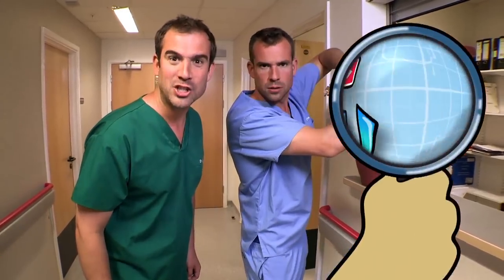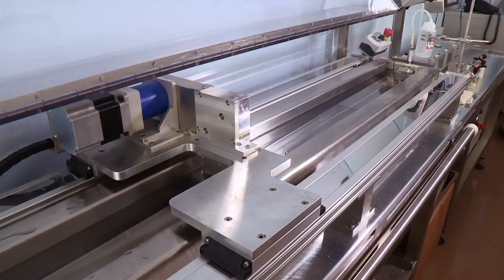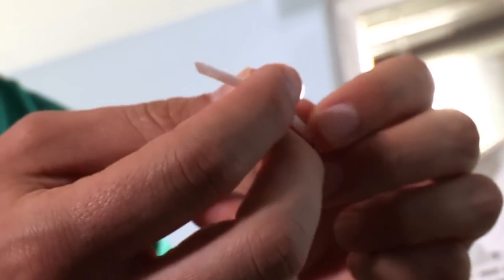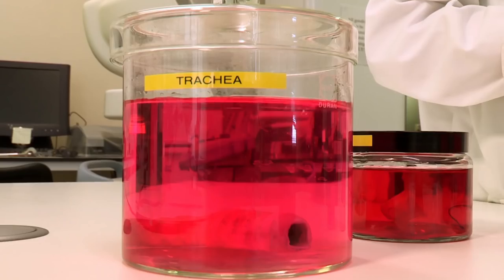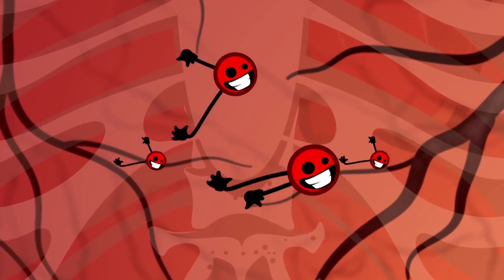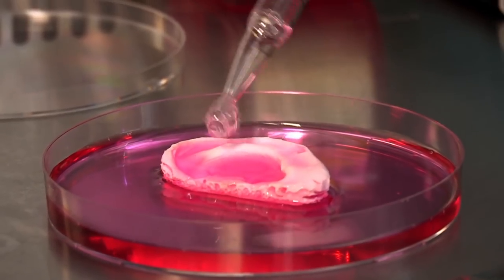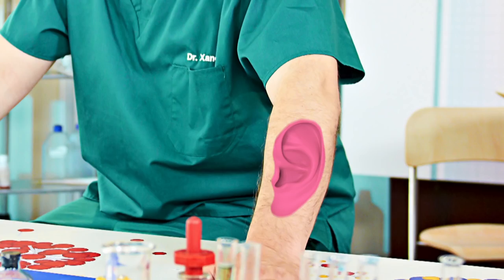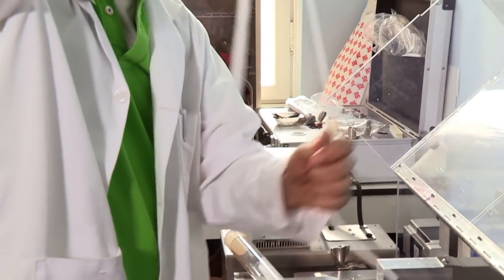Science for kids | Body Parts - Lab Grown Body Parts! | Experiments for kids | Operation Ouch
Dr Xand is going on an Investigation Ouch mission to find out about Artificial body parts that are made in a lab!

Nervous system
- Brain
- Spine

Cardiovascular system
- Heart
- Blood
- Blood Pressure

Human Skin
- Cuts
- Burns
- Bruises and Blisters
- Birthmarks
- Scars
- Stretch Marks

Organs
- Skin
- Guts
- Brain
- Heart
- Kidneys
- Stomach
- Lungs

Immune system
- Allergies
- Verrucas
- Bacteria & Infections

Skeletal system
- Dislocations
- Toes
- Arms
- Legs
- Knees
- Feet
- Fingers
- Joints
- Bones

Human Head
- Hair
- Ears
- Yawning
- Mouth
- Eyes
- Teeth
- Lips
- Nose
- Throat

Endocrine system
- Height
- Insulin